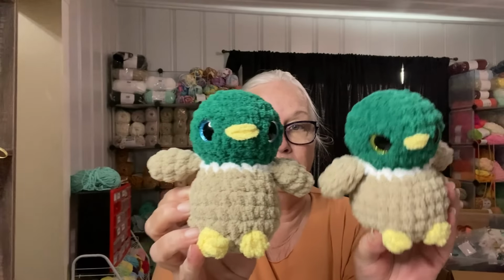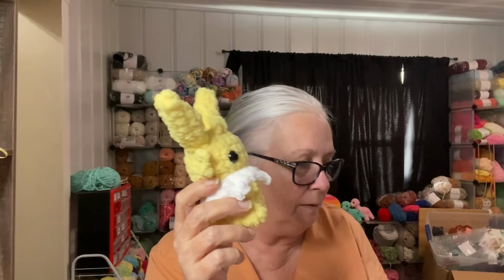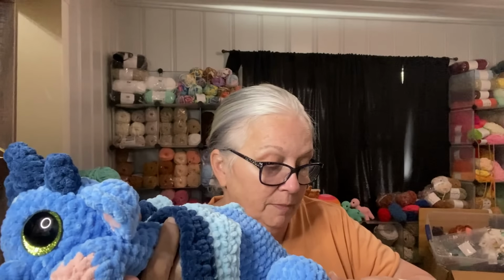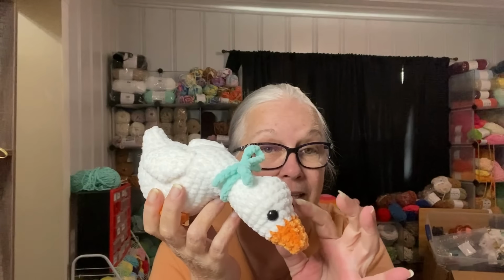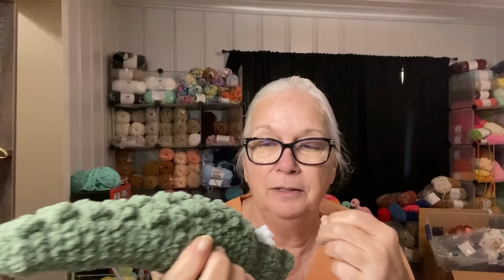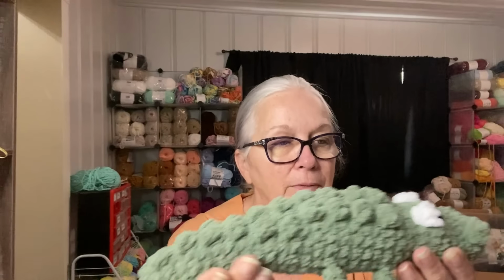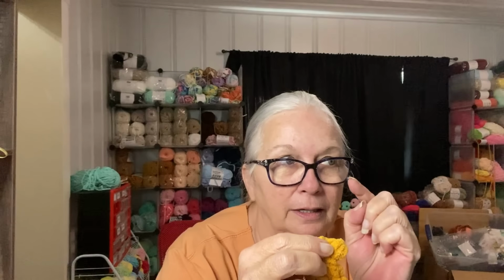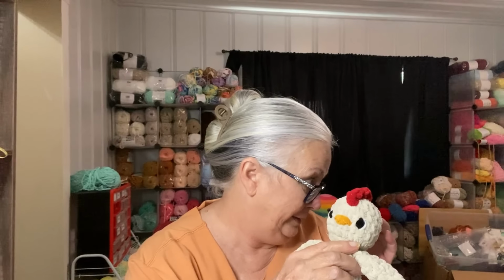Crocheting Smalls & a Dragon Plus a Peek at The Kittens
Pokemon

Clover Crochet Hooks:
Yarn Cake Winder:
Crochet Stitch Dictionary:
Locking Stitch Markers:
Digital Row Counter:
Light up your dark colored stitches:
Yarn Tote Holds 8 skeins of Yarn:

Friend Mail
Robin @KnottingHookCrochet
Bushnell, Fl
33513